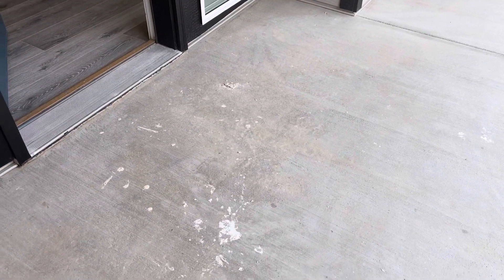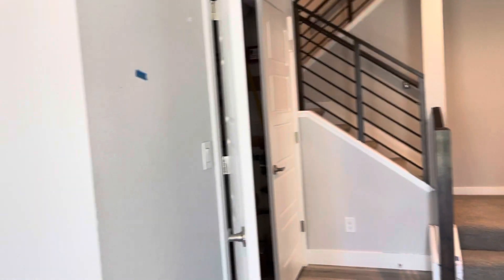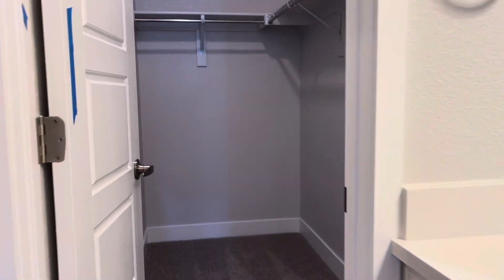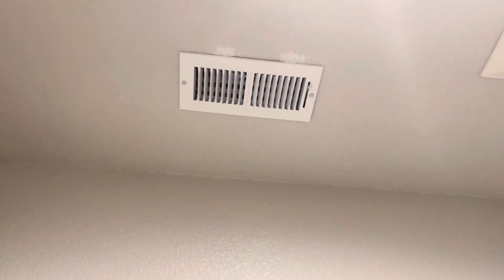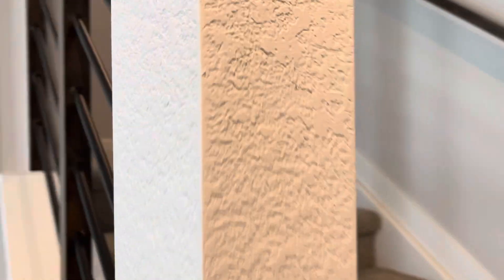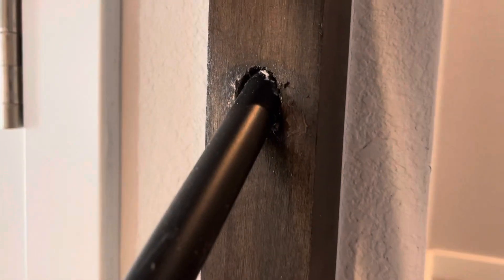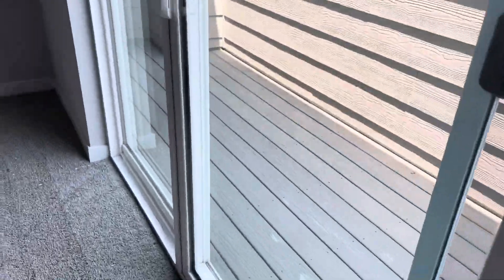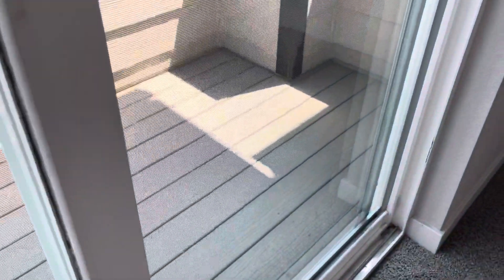New Construction Final Walkthroughs, what to look for and expect.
In this video, I'm going to discuss New Construction Final Walkthroughs, what to look for and expect.

*** ANTI-PIRACY WARNING ***
This content is Copyright to "Lauren Hughes Realtor and Investor". Legal action will be taken against those who violate the copyright of the following material presented!